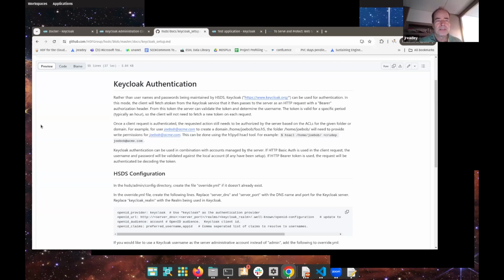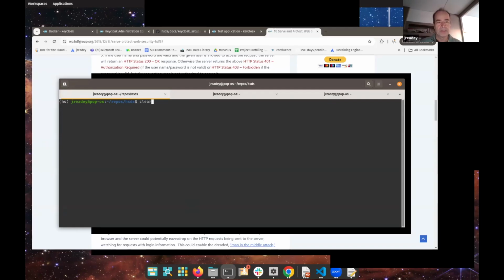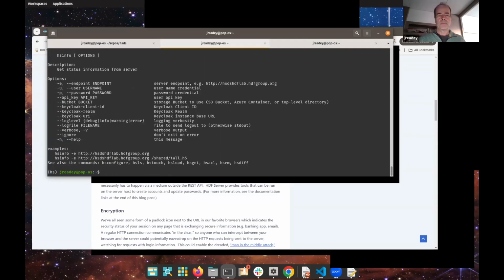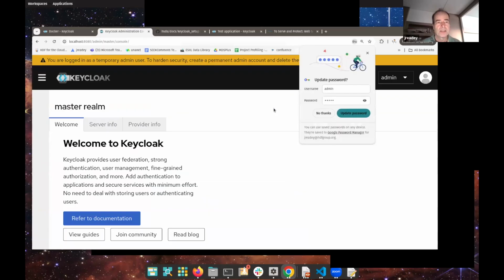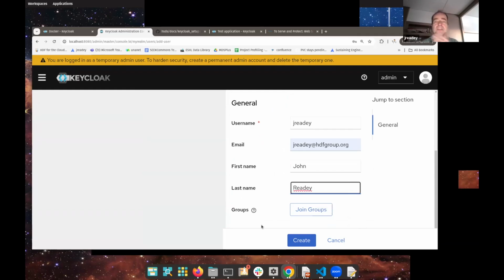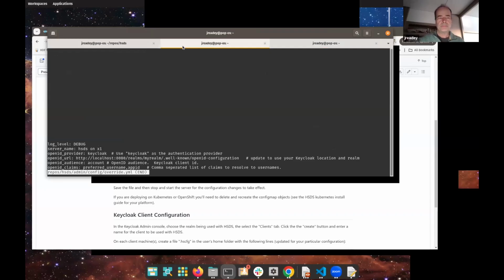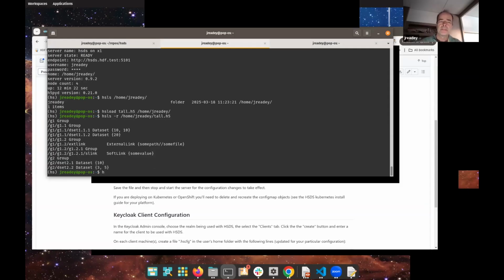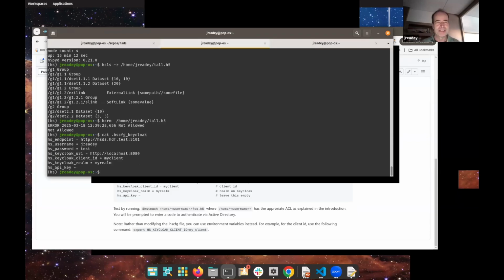Using KeyCloak for HSDS Authentication - John Readey on Call the Doctor 3/18/25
The HDF Group’s John Readey hosteed Call the Doctor on Tuesday, March 18. He’ll gave a demo on using KeyCloak for HSDS Authentication, and was also available for all of your general HDF questions.

This session was recorded on March 18, 2025.